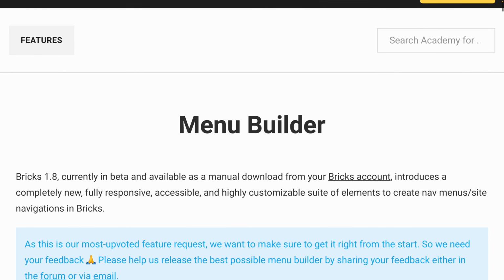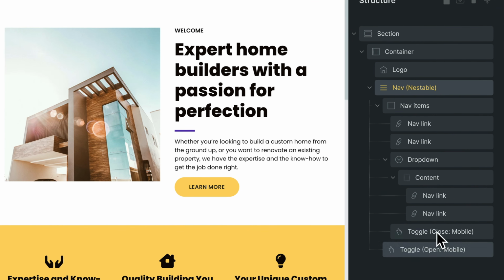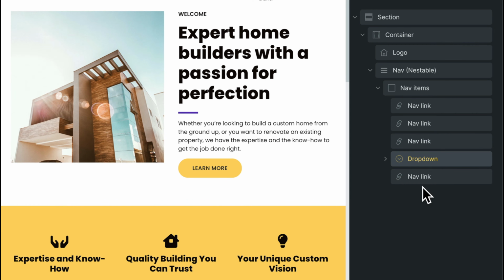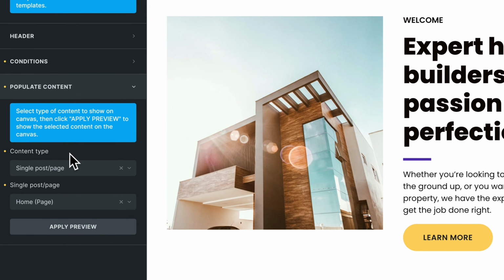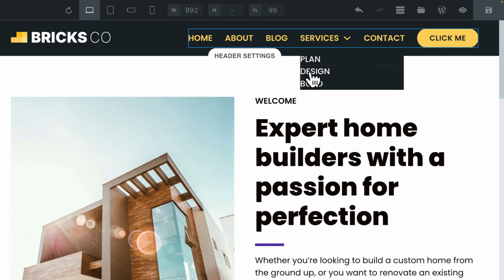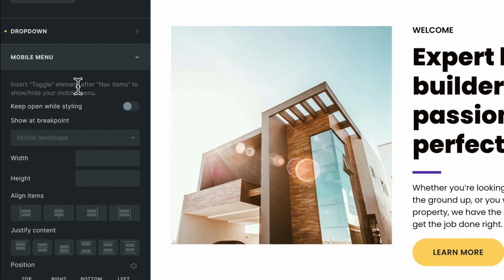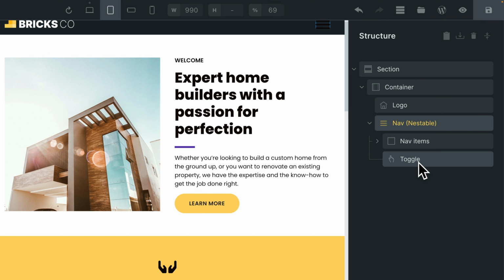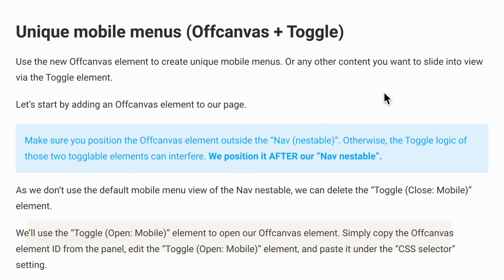How to Use The Bricks Builder Nav Menu: Beginner's Guide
The new nav menu builder that came in Bricks 1.8 is brilliant. but it's also a bit intimidating.

So in this video I walk you through step-by-step how to build a nav menu with the new nav menu builder in Bricks—100% beginner friendly.

Video: is the OLD nav menu builder better in some situations?